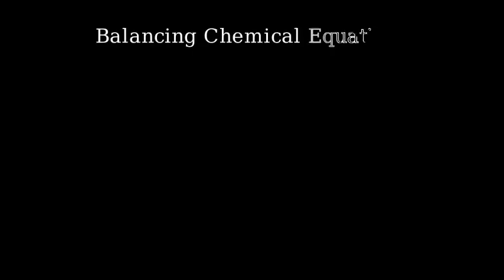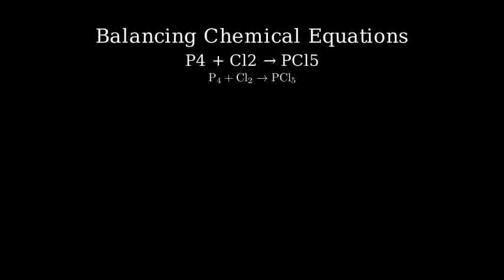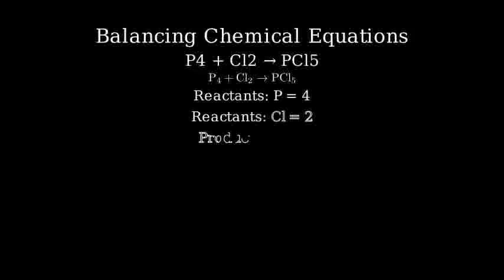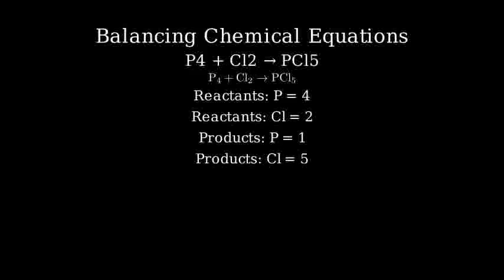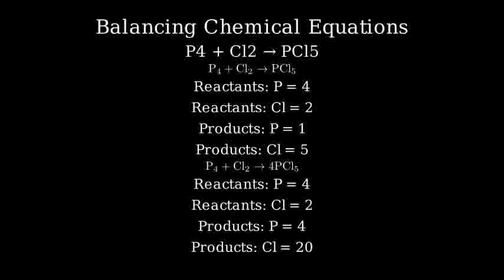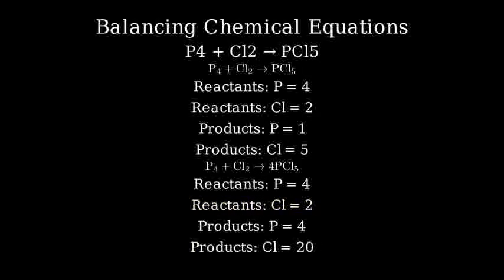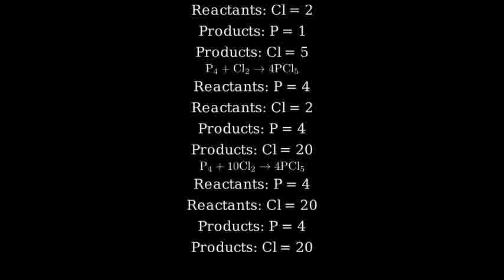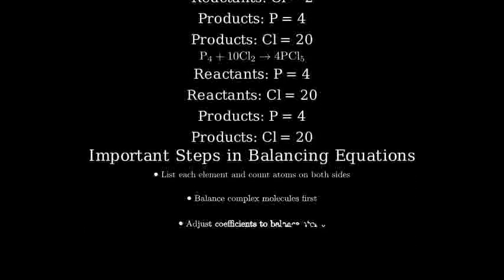How to Balance P4 + Cl2 = PCl5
To balance the chemical equation:

P4 + Cl2 → PCl5

Step 1: Write down the unbalanced equation.

P4 + Cl2 → PCl5

Step 2: Identify the elements involved. The elements are P (Phosphorus) and Cl (Chlorine).

Step 3: Balance Phosphorus (P) atoms. On the left side, there are 4 P in P4. On the right side, there is 1 P in PCl5. To balance P, place a coefficient of 4 in front of PCl5:

P4 + Cl2 → 4PCl5

Step 4: Balance Chlorine (Cl) atoms. On the right side, there are 4 × 5 = 20 Cl in 4PCl5. On the left side, Cl2 has 2 Cl atoms per molecule. To balance Cl, place a coefficient of 10 in front of Cl2:

P4 + 10Cl2 → 4PCl5

Step 5: The balanced equation is:

P4 + 10Cl2 → 4PCl5